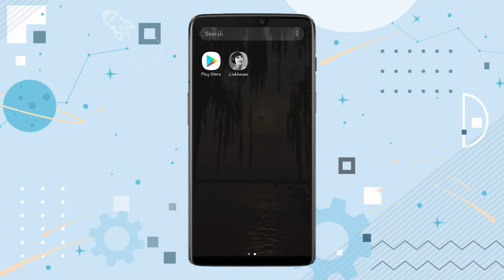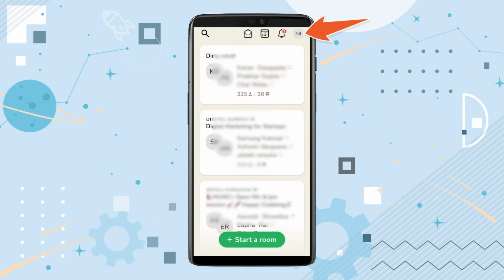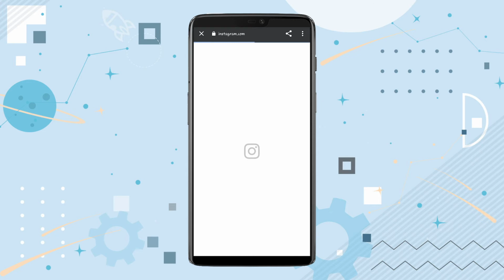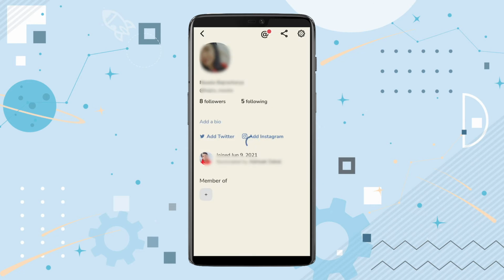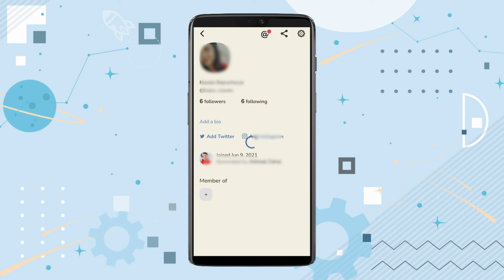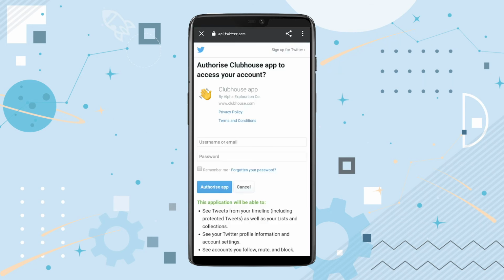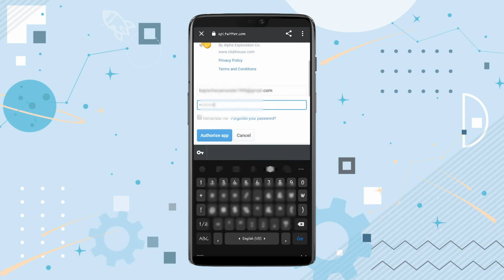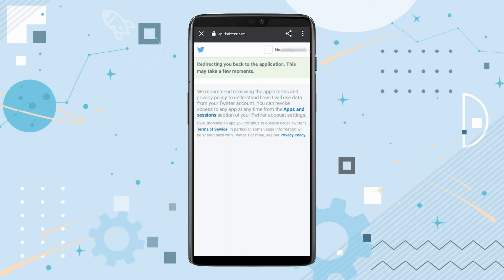How to LINK Instagram and Twitter to Clubhouse 2021| Connect Instagram and Twitter in Clubhouse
Are you getting trouble connecting your Instagram and Twitter to Club House account? In this video, we'll be discussing the step wise process of how to link your social media accounts in Clubhouse. Hope this video will be useful to you.